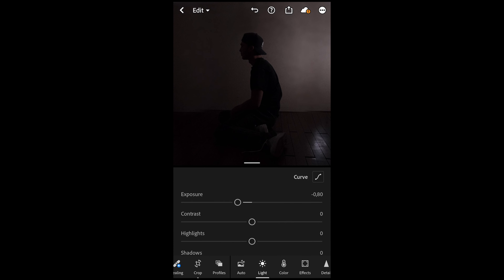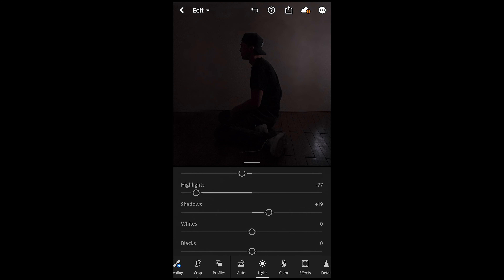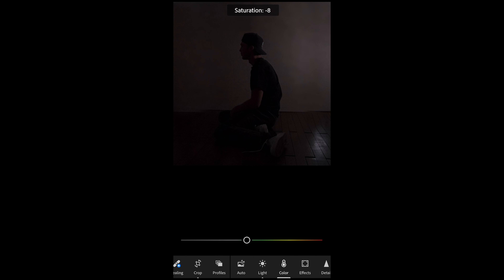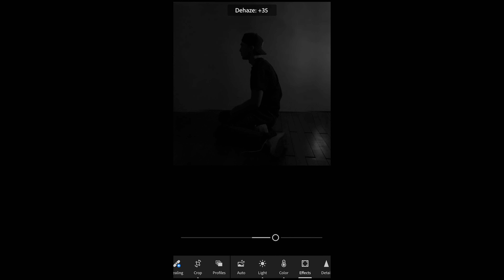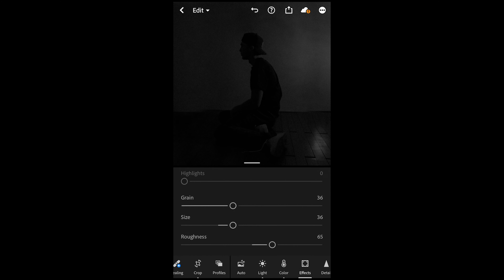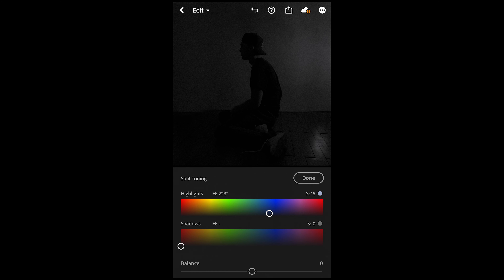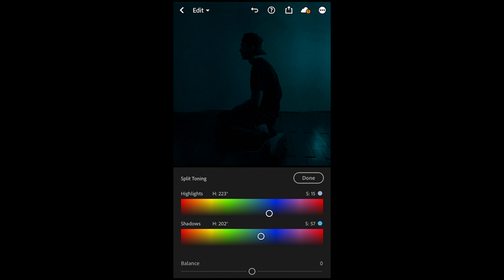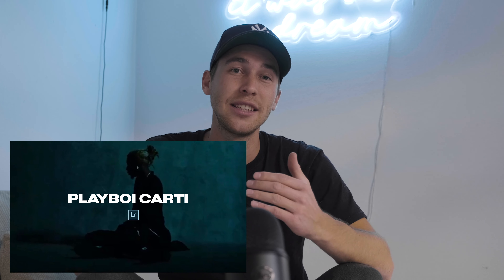Edit like PLAYBOI CARTI in @MEH Free + Lightroom Mobile Preset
In this mobile Lightroom tutorial I want to show you how to edit your pictures like PLAYBOI CARTI in his MEH video. It is a blue light look. This was a requested look by you and I totally dig it!! SO THANK YOU! All you need for this tutorial is you smartphone, second light (lamp or flashlight) and the free Lightroom mobile app. That is all you need to create this @playboicarti inspired look.

Have fun with this Playboi Carti MEH Album Cover inspired edit and let me see what you come up with!